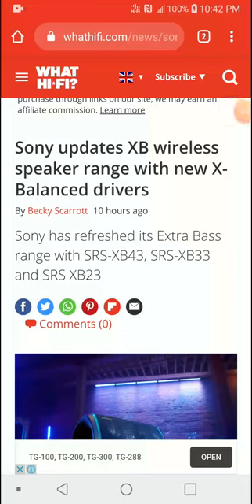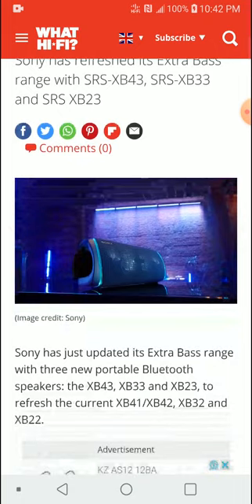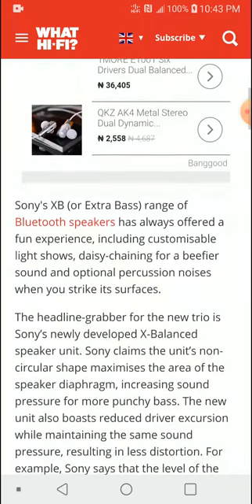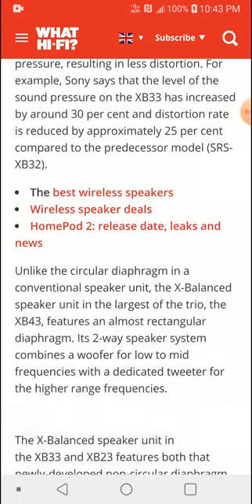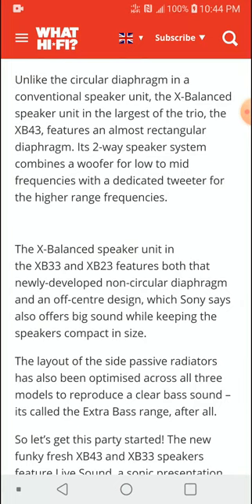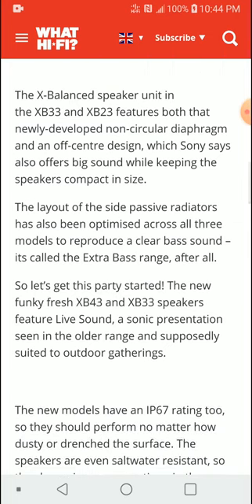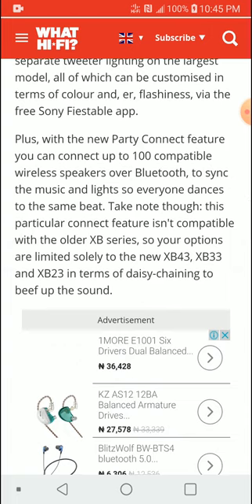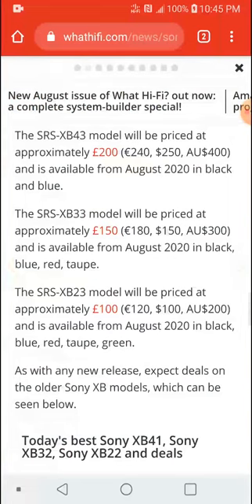Sony updates XB wireless speaker with SRS-XB43, SRS-XB33 and SRS XB23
Sony has just updated its Extra Bass range with three new portable Bluetooth speakers: the XB43, XB33 and XB23, to refresh the current XB41/XB42, XB32 and XB22.

Sony's XB (or Extra Bass) range of Bluetooth speakers has always offered a fun experience, including customisable light shows, daisy-chaining for a beefier sound and optional percussion noises when you strike its surfaces.

Shuoer Conductor Electrostatic Tribrid Flagship In-Ear Monitor

Reecho&Peacock Audio Summer 2DD Custom Dual Driver HiFi In-Ear Earphone

Shozy Rouge 1DD+2BA Triple Hybrid Driver In-ear Monitors

MoonDrop SSR Earphone Super Spaceship Reference

BLON BL-03 BL03 10mm Carbon Nanotube Diaphragm Dynamic HIFI Earphone

JQ Hua Jiang 2EST + 6BA + 1DD Exquisite Works of Art High-fidelity audio

THIEAUDIO Legacy 9 8BA+1DD Knowles Sonion Hybrid Driver

BLON BL-03 BL03 10mm Carbon Diaphragm Dynamic Driver In Ear Earphone

QKZ T400 10 pcs Earphone tips Memory Foam

TOPPING NX5 Portable Earphone Headphone Amplifier